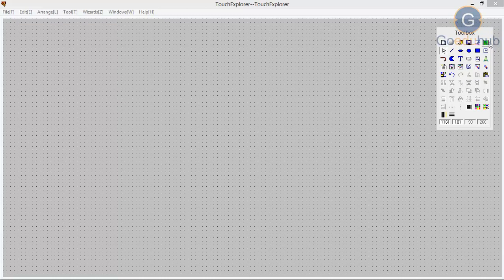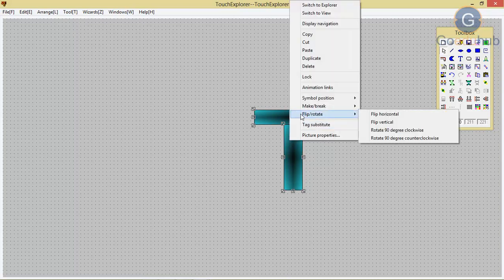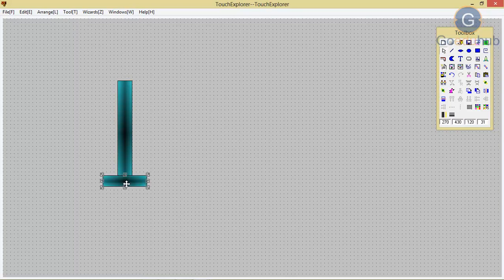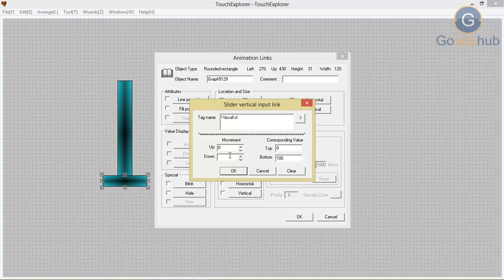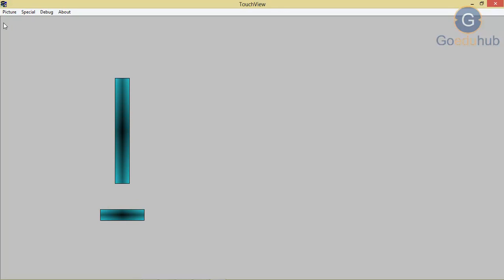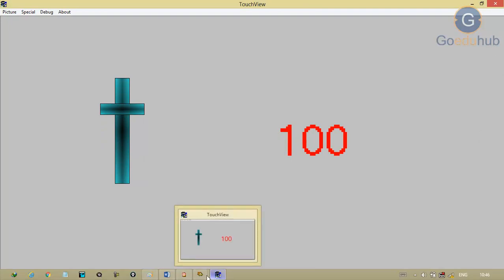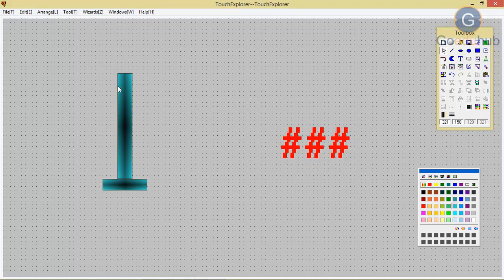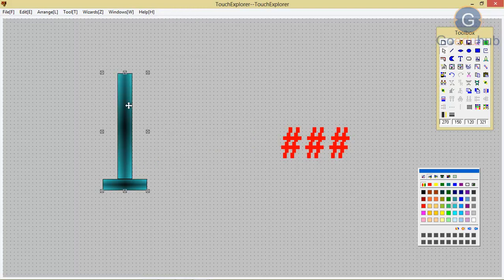How to use Break Cell Symbol and Make cell Symbol